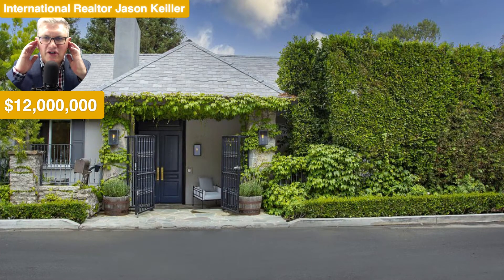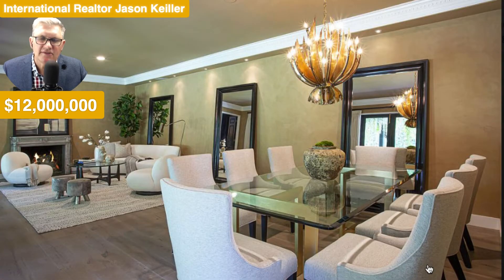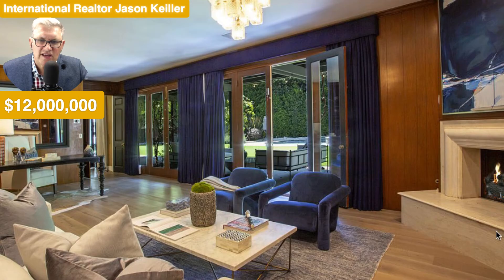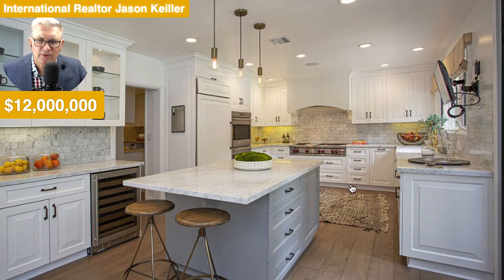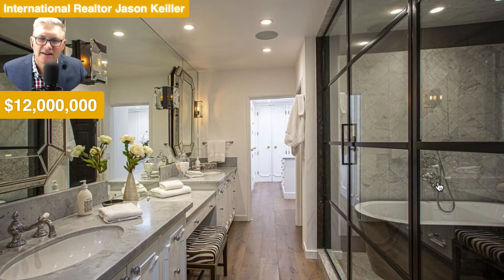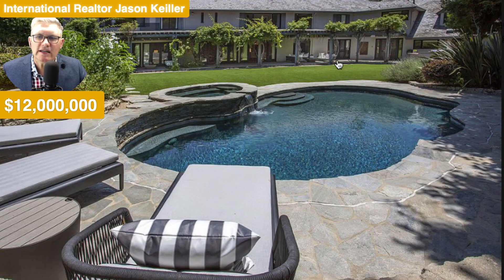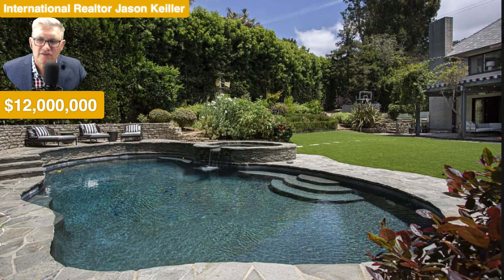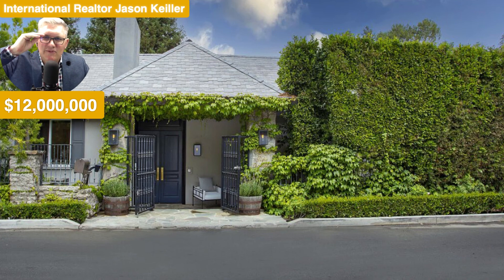iNside $12,000,000 Beverly Hills Lifestyle Mansion